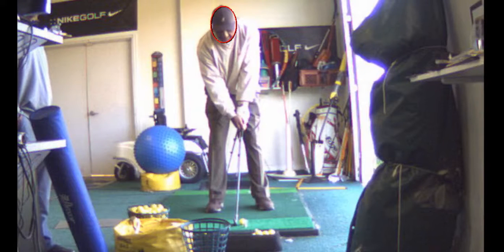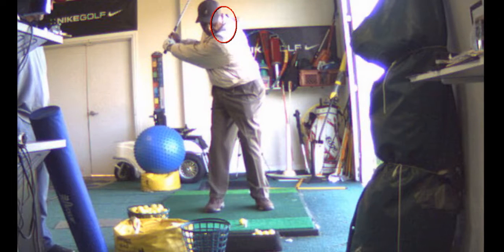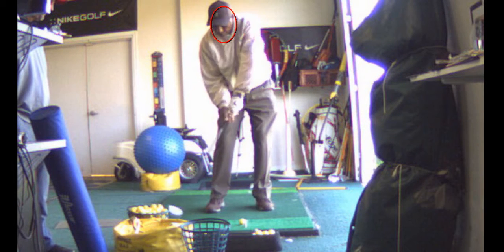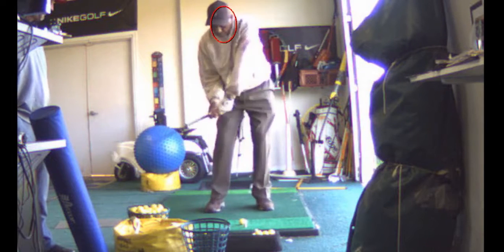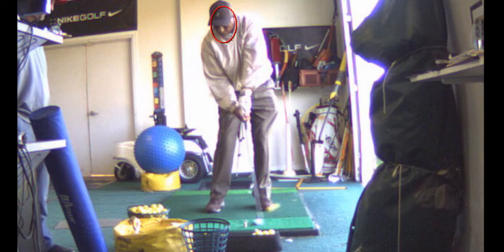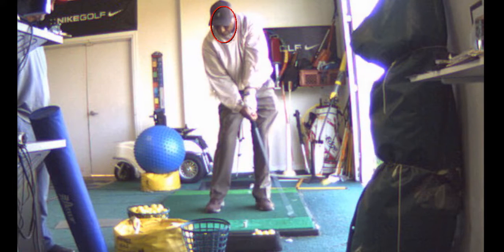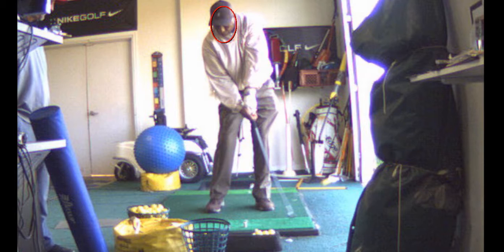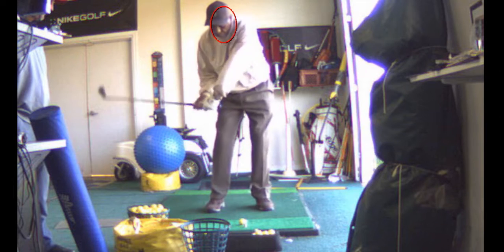V1 Pro analysis